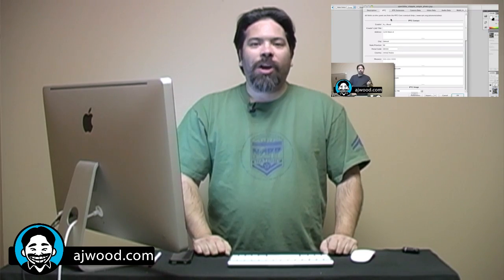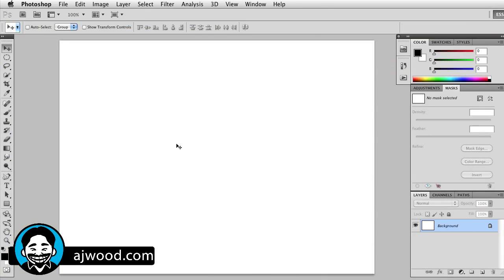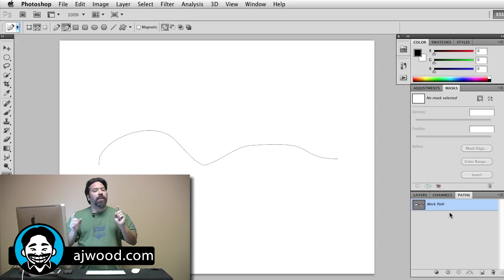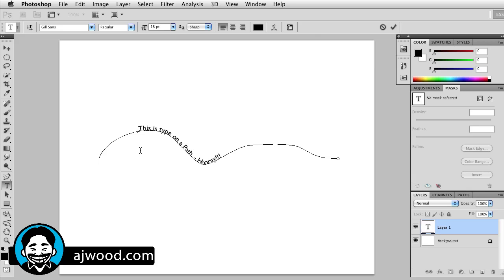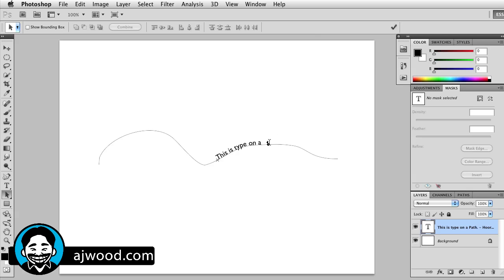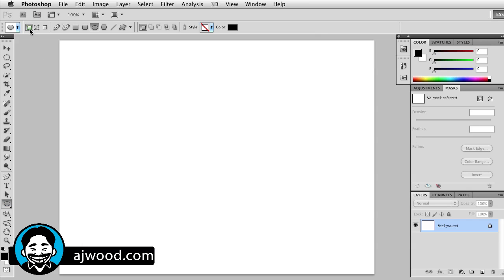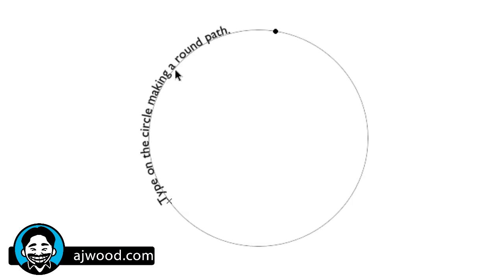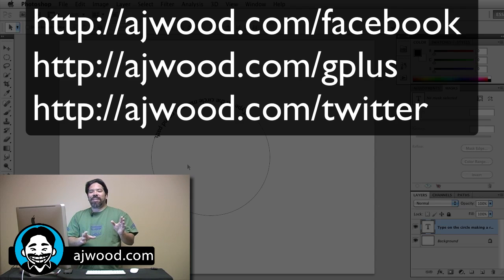How to Create Type on a Path using Photoshop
I Create Content #52. In this episode, A.J. demonstrates how to put type on a path in Photoshop.